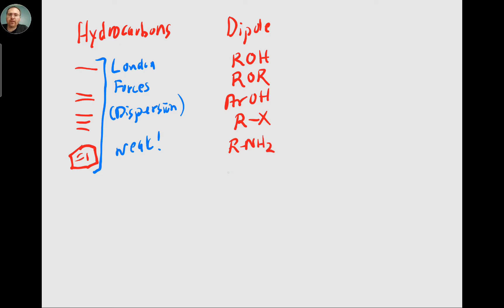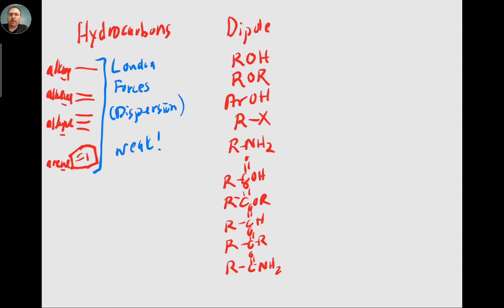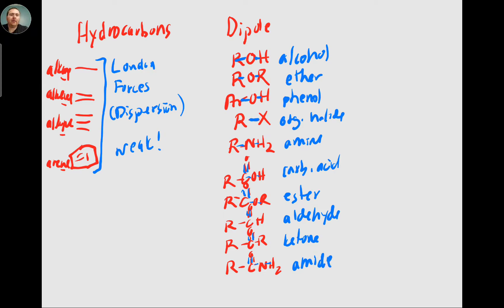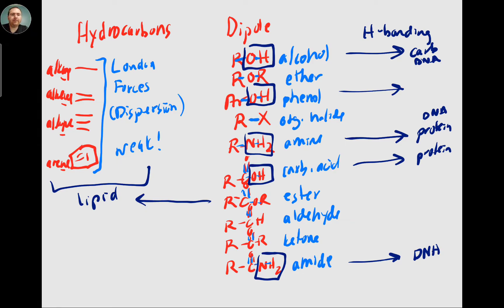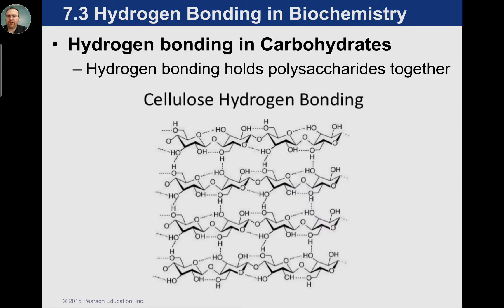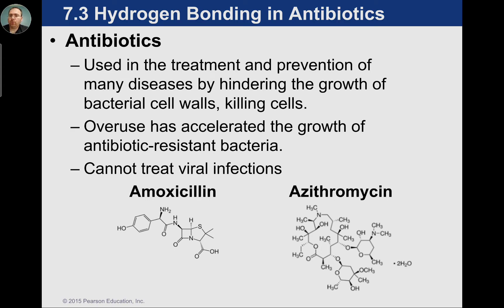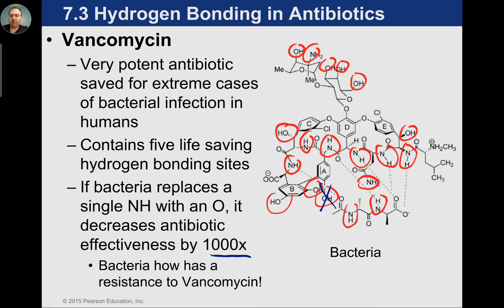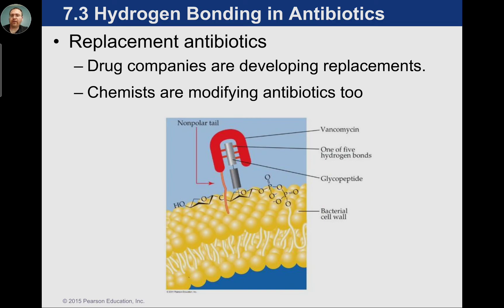Week 9: Chapter 7: Applications of Intermolecular Forces